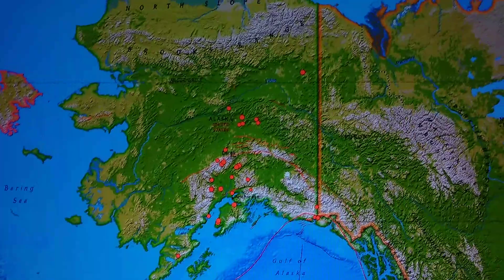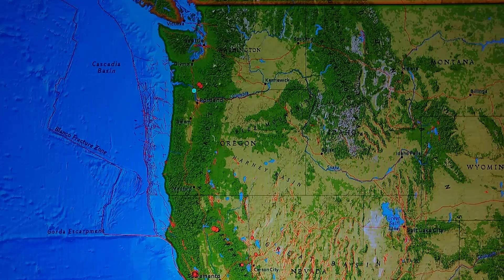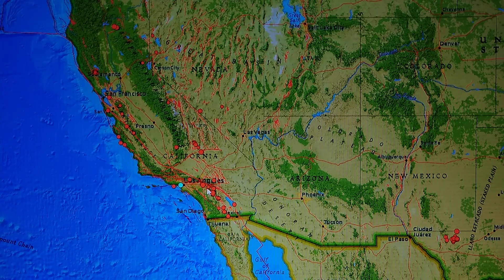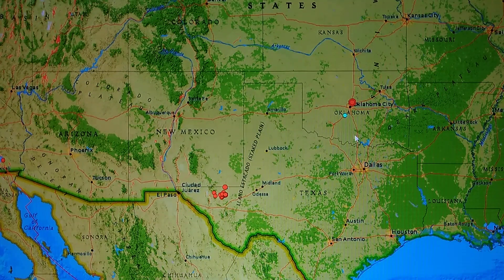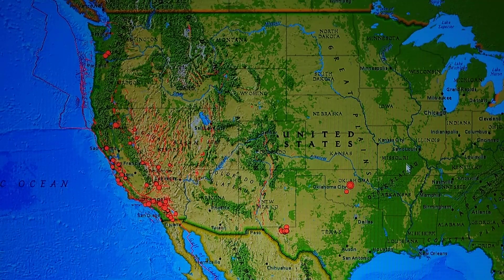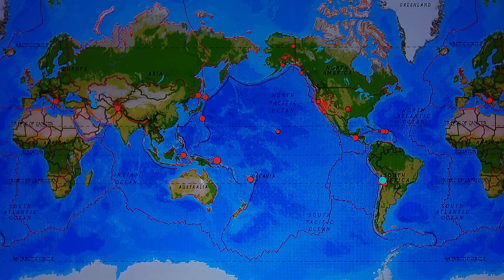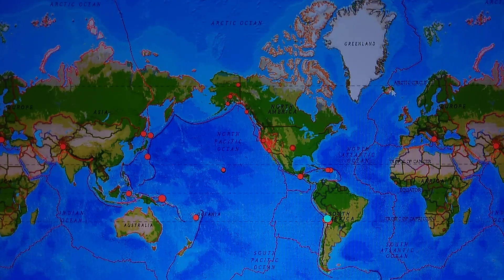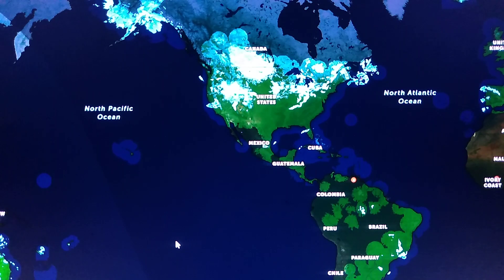Earthquakes & Storms. Watch For Larger Activity. 1/14/2024